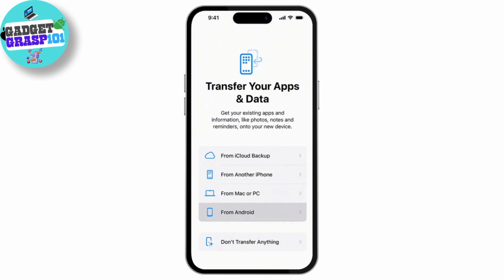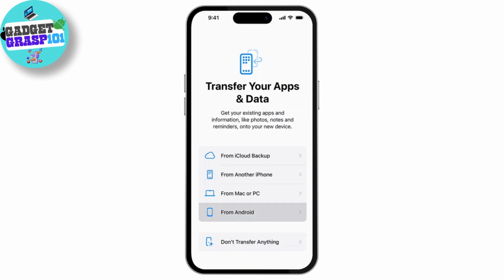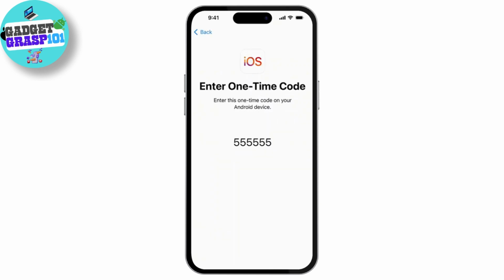How to Move from Android to iPhone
How to Move from Android to iPhone (2025)! Planning to switch from your Android device to an iPhone? This video will guide you through the easy steps to move all your data, apps, and settings from Android to iPhone quickly and securely. Whether you're asking, "How do I transfer data from Android to iPhone?" or need help with the migration process, this tutorial has you covered. Learn how to use official tools like Move to iOS and more. Watch now to see how you can move from Android to iPhone today!

Timestamps:

00:00 How to Move from Android to iPhone
00:10 How Do I Transfer Data from Android to iPhone?